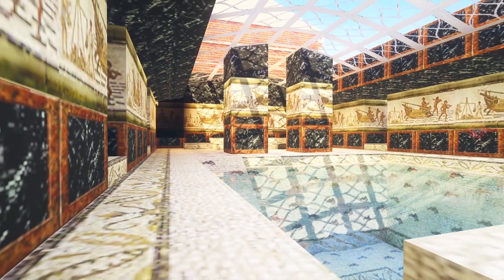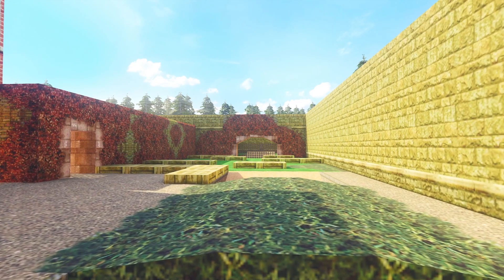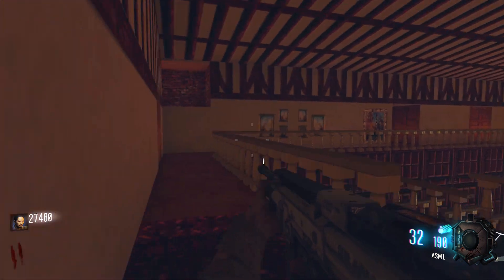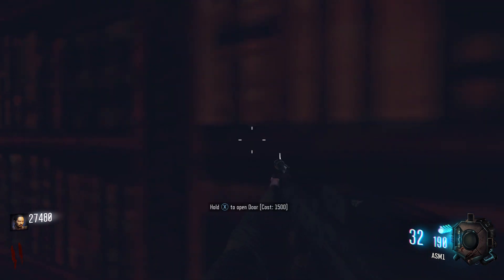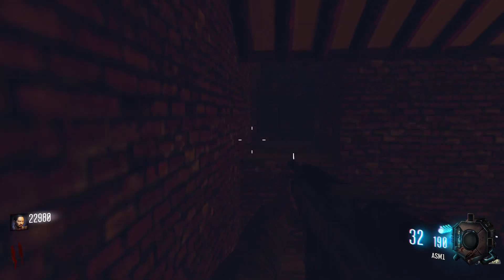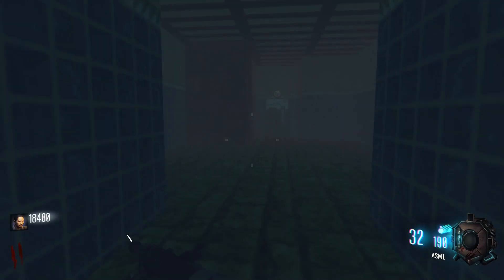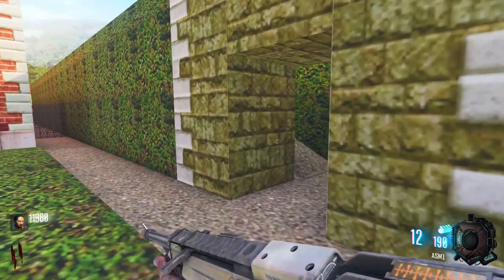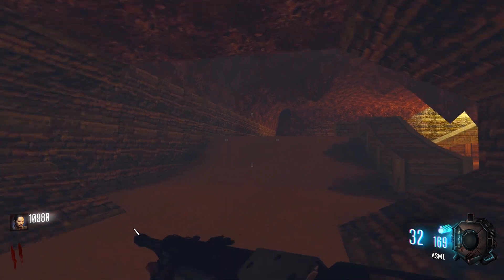Black Ops 3 Croft Manor Guide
This is a complete guide for the Black Ops 3 custom zombies map, Croft Manor. In this video, I give a guide for how to turn on power and how to Pack-a-Punch in this custom zombies map, BO3 Croft Manor. Croft Manor is a BO3 custom zombies map made by robit.
✩ CHAPTERS ✩
00:00 Intro
00:08 Power
00:32 Pack-a-Punch
01:26 Buyout
✩ ABOUT THE MAP ✩
Croft Manor Zombies was made by robit